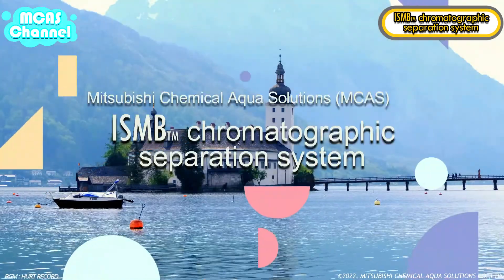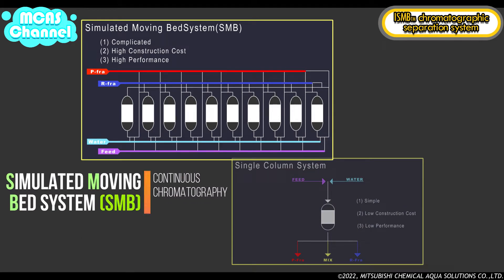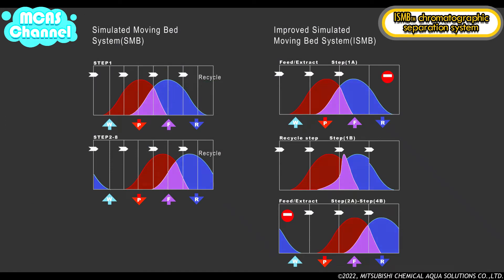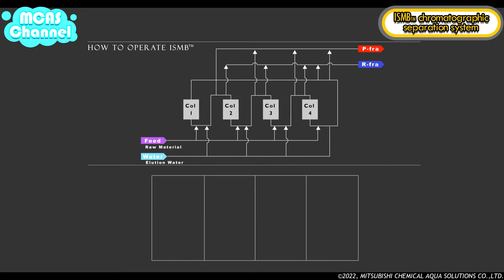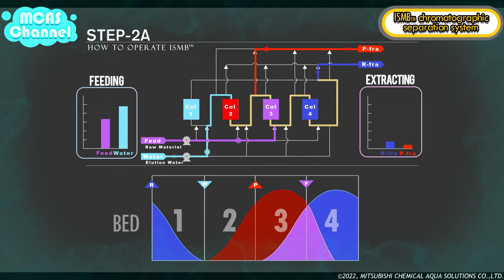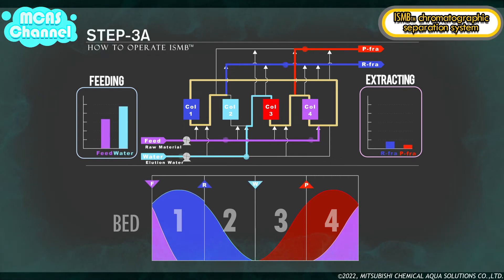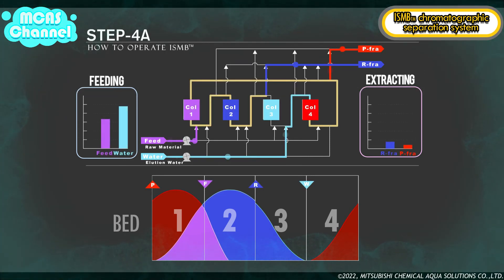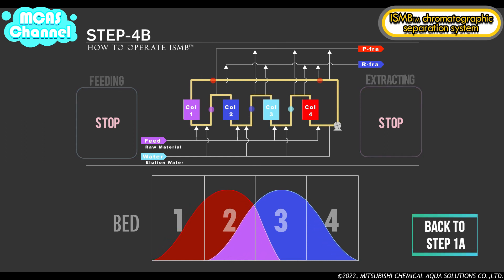ISMB chromatographic separation system (Mitsubishi Chemical Aqua Solutions)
This video shows Mitsubishi Chemial Aqua Solutions, ISMB (Improved Simulated Moving Bed)
chromatographic separation system principles throughly with easy-to-understand animation.